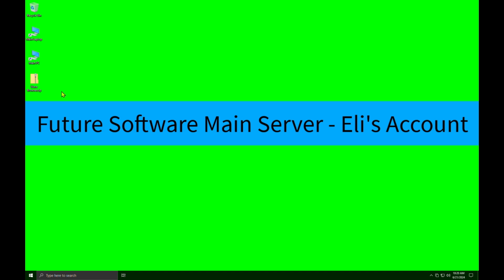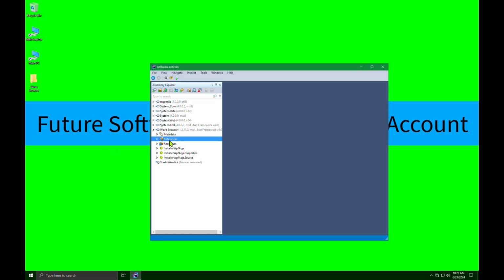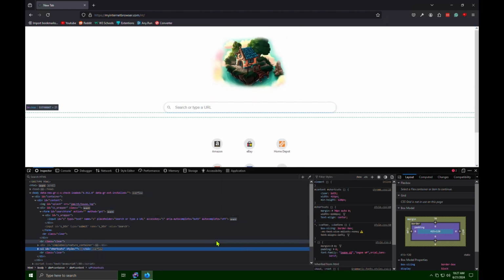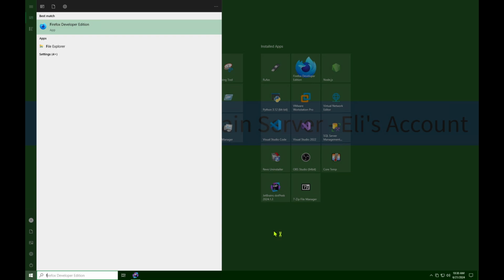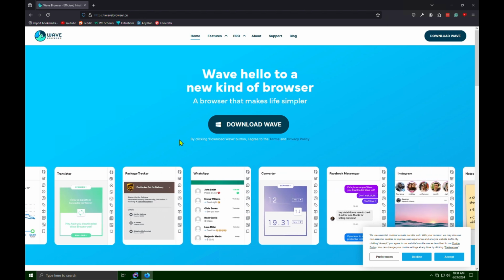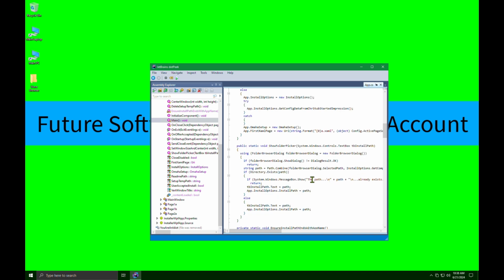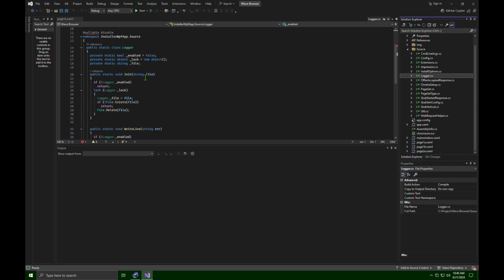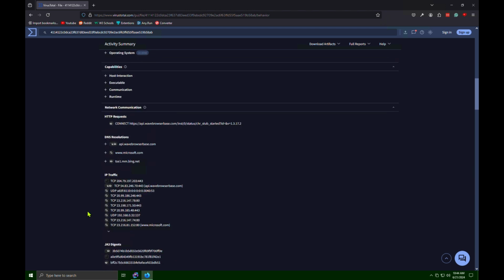De-compiling Malware!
Hello everyone and welcome back! Today we will be de-compiling a new malware sample called "Wave Browser," and seeing what it does under the hood! So come along for some laughs, and new discoveries as we look at the code behind malware!

Have any thoughts or questions? Comment them down below!